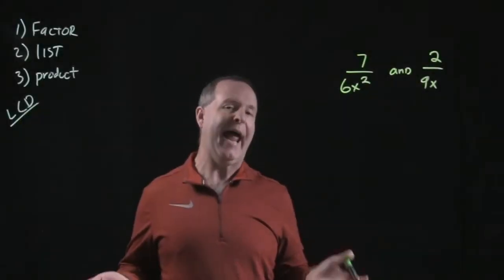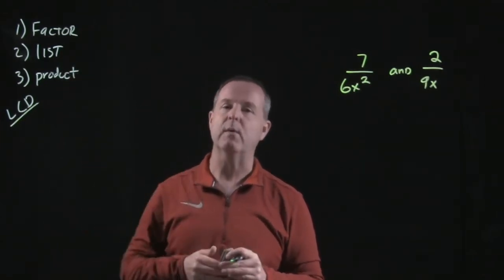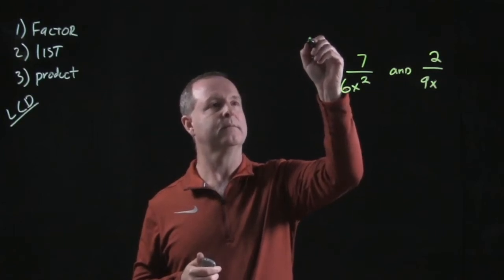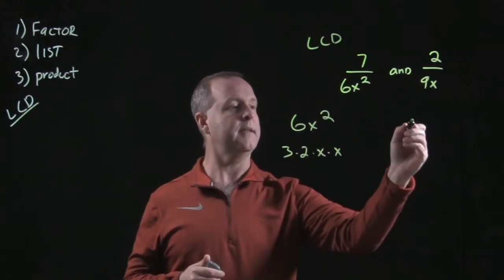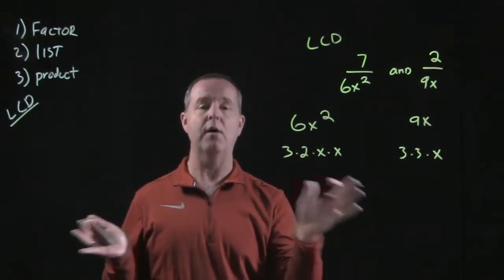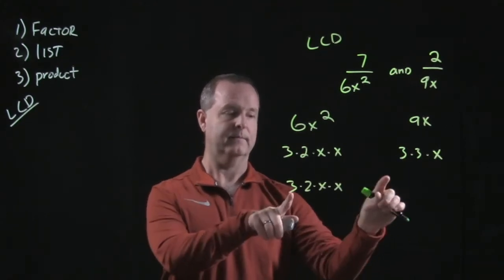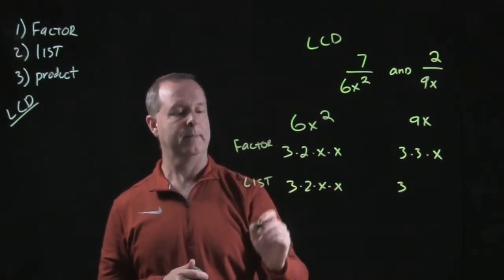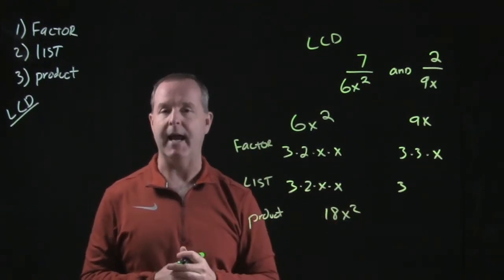Finding the Least Common Denominator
7.4.1 Adding and Subtracting Rational Expressions with Different Denominators.
Rational Expressions.